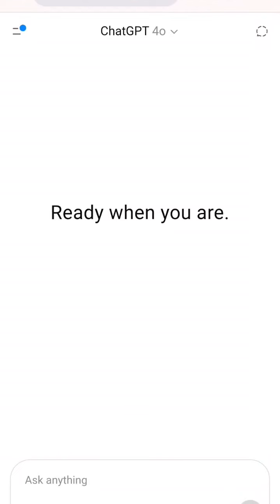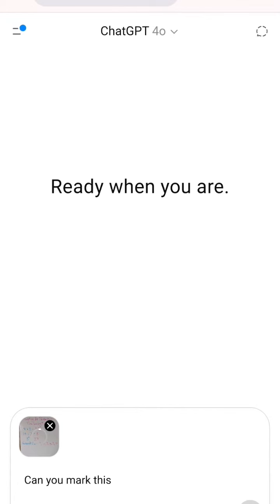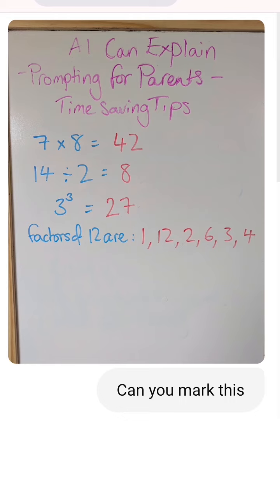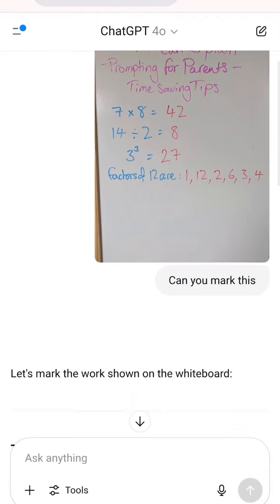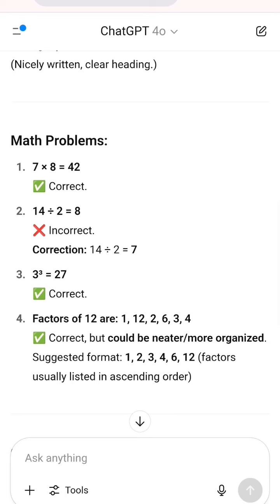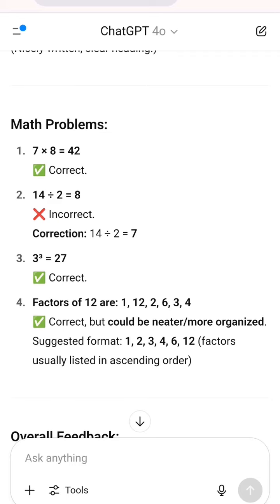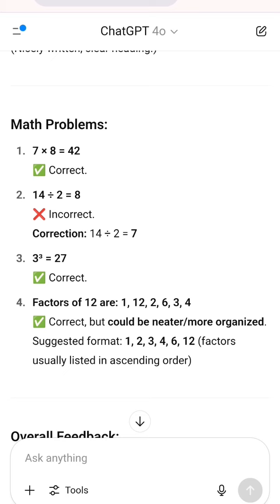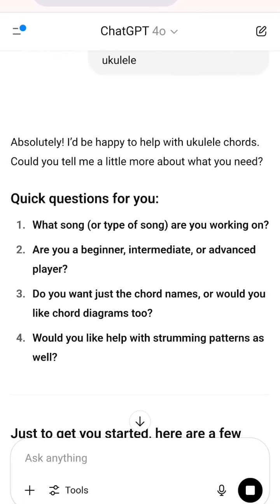AI Can Explain mini-series: Prompting for Parents. Part 1. Home work help - faster but do check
In this mini series I'll look at the most common prompting examples I use as a full time working parent.
1. Homework help (remember to fact check)
2. Meal planning and shopping lists
3. Birthday party planning
4. Bedtime stories
5. Craft ideas
6. Summaries of school newsletters
7. NOT for therapy

This is number 1, Homework help - to speed things up... but do make sure you double check what the AI says. A demo shows how to use a generative AI tool known as ChatGPT (based on OpenAI model 4o).

Others are available including Claude by Anthropic, and Gemini by Google.

These tools often have a free version, but I encourage you to watch their introductions and check the settings before using to ensure you're happy with how they use the information you type in.